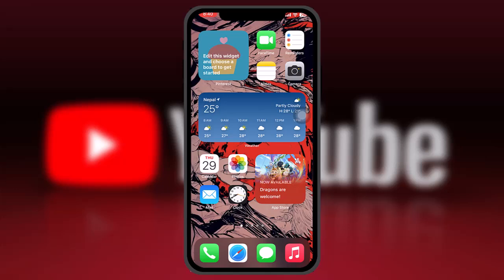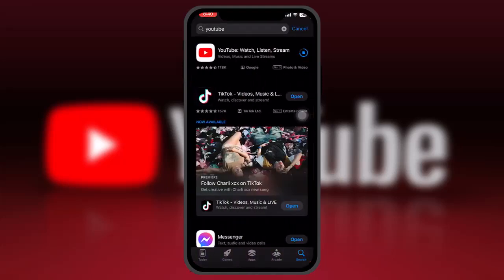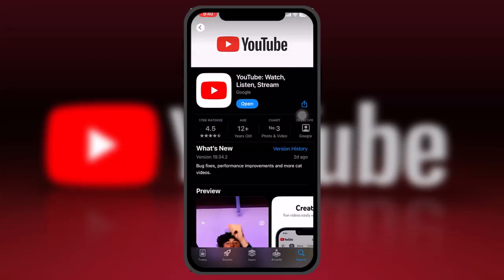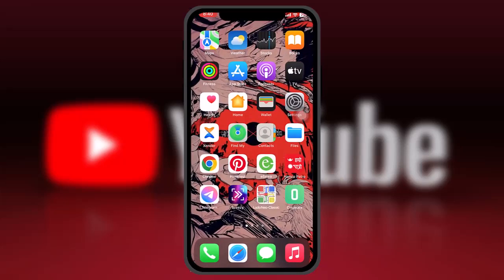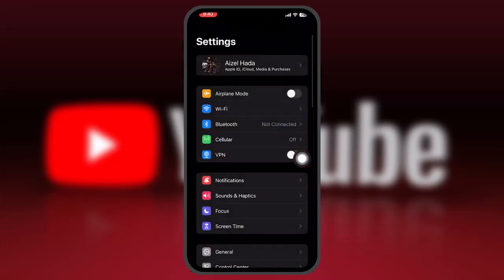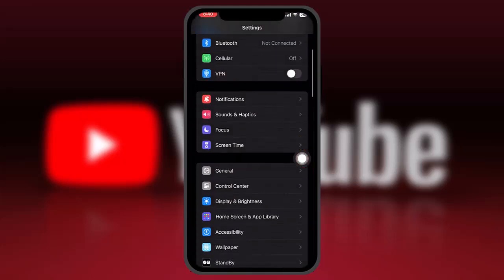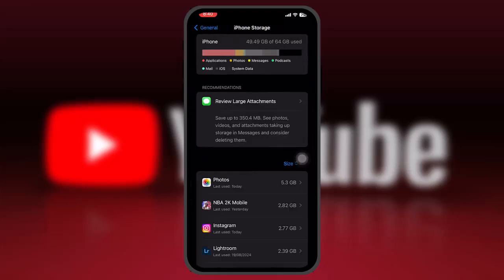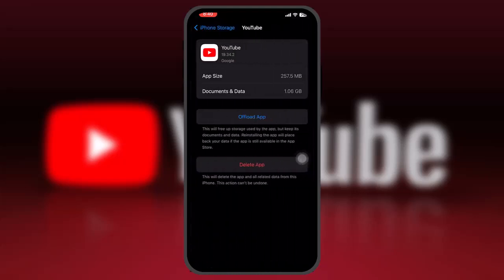How To Fix YouTube Videos Playing Without Sound / Repair YouTube Audio Issues